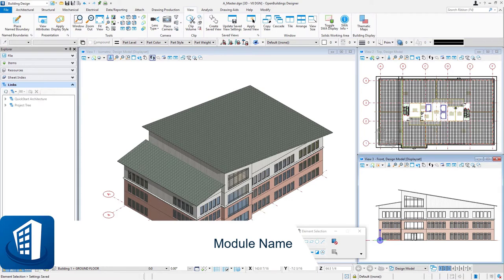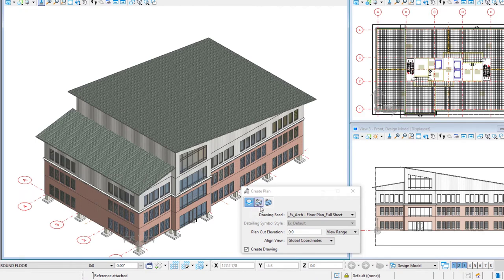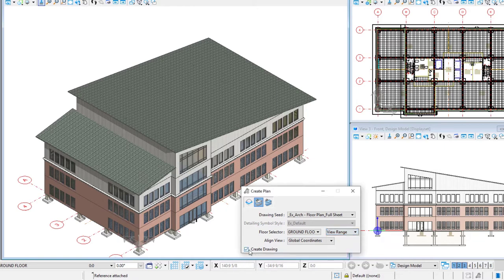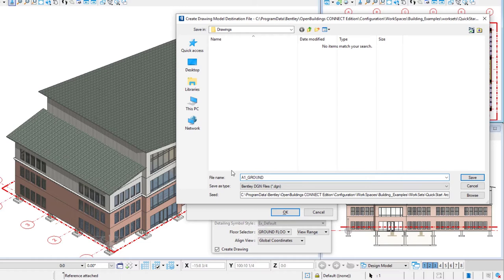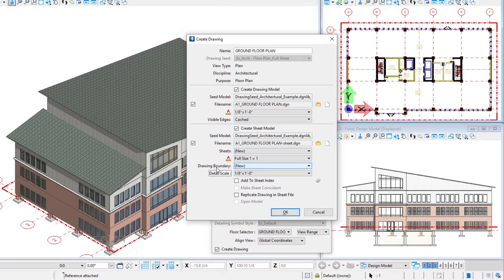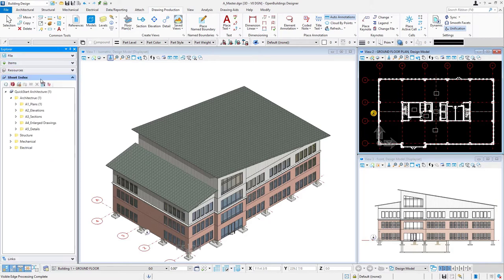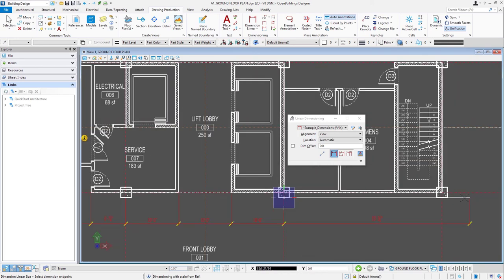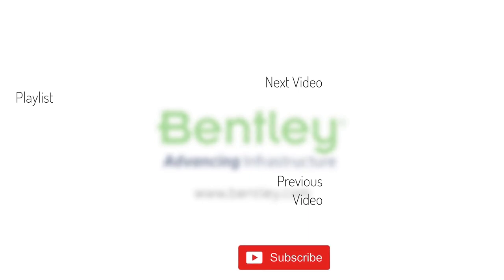Part 1 - Creating a Floor Plan in OpenBuildings Designer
In this video we will create a floor plan view, drawing and sheet from the building model.  To view the complete course and download a workbook visit the Bentley Learn Server.